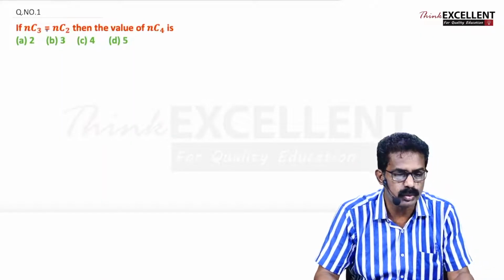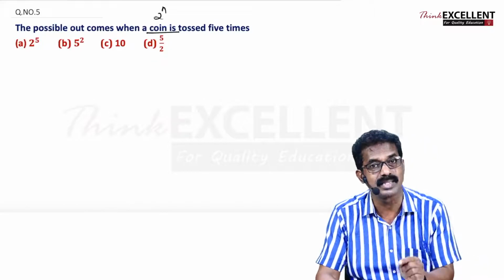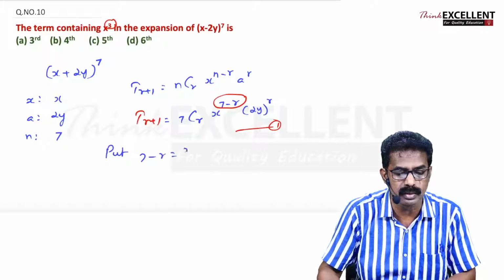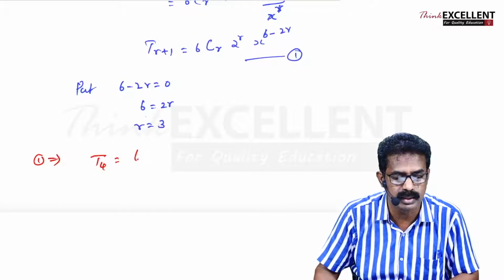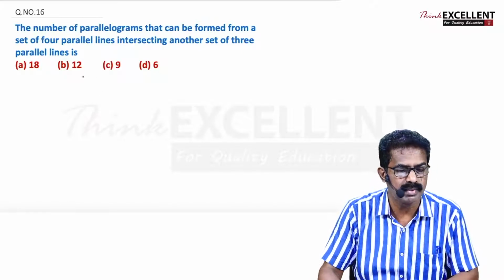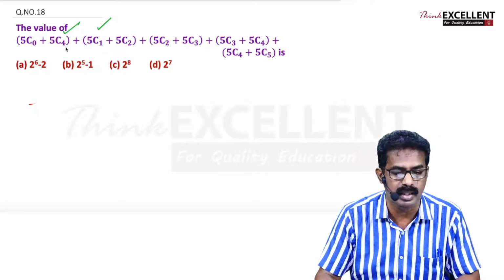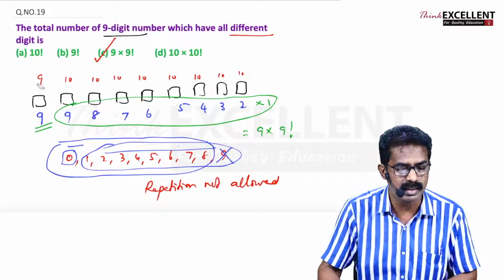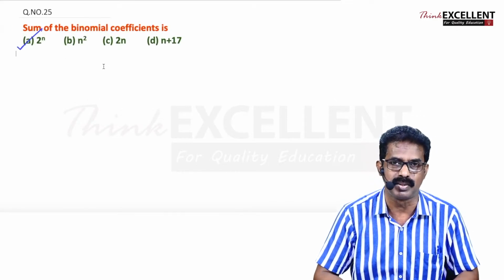Class 11 | Business Maths | algebra | Chapter 2 | MCQ | SOLVED | Tamilnadu Syllabus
Location:
No. 85, Ponnappa Street,
Purasawalkam, Chennai-600084.